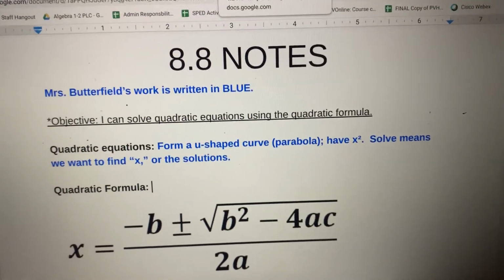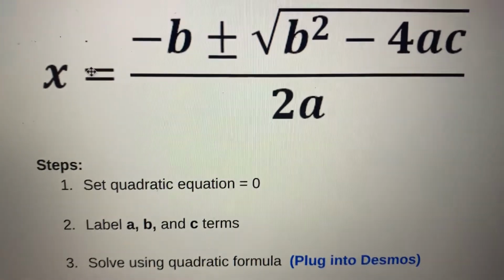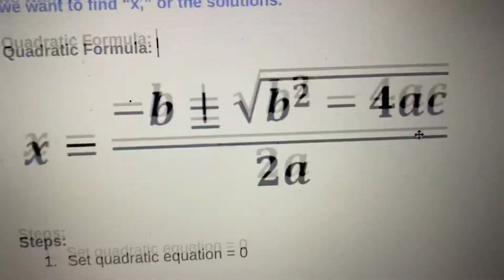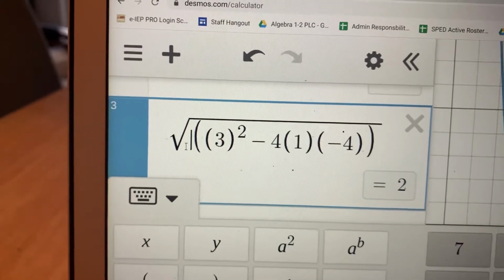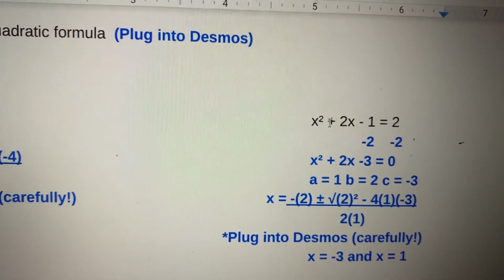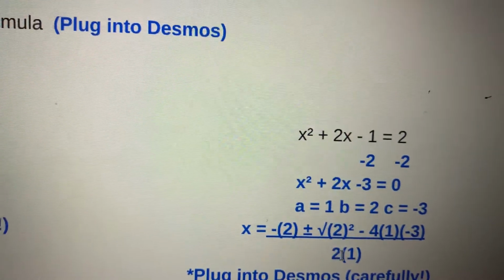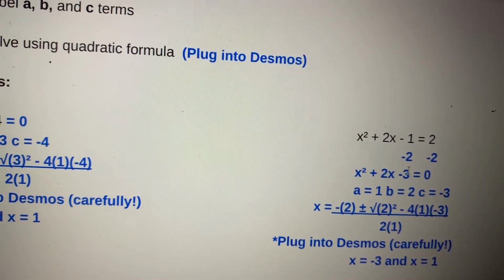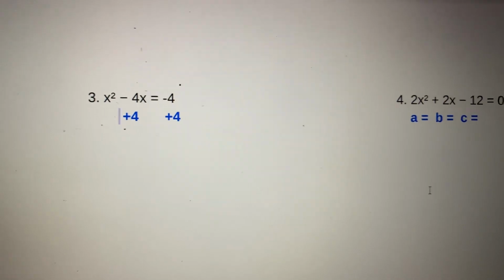8.8 Instructional Video